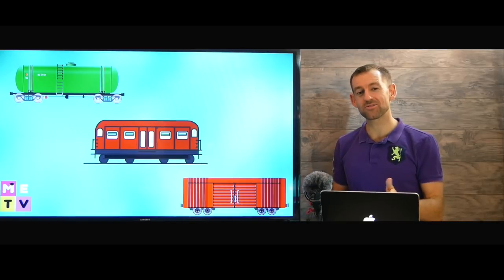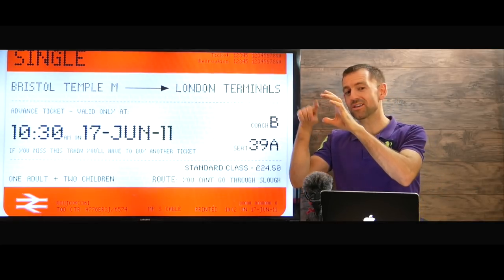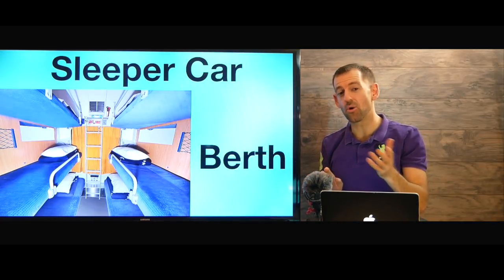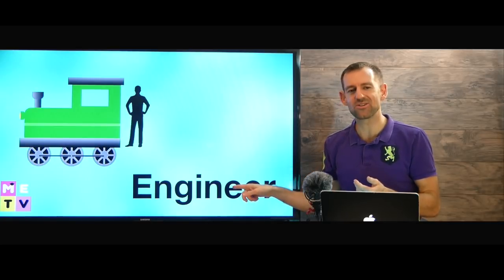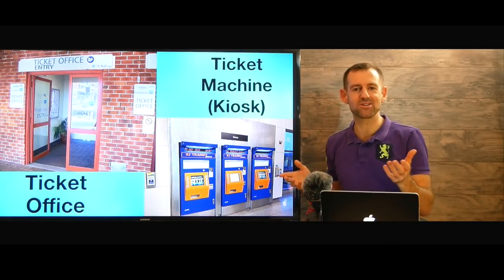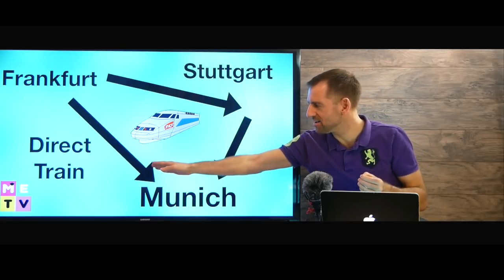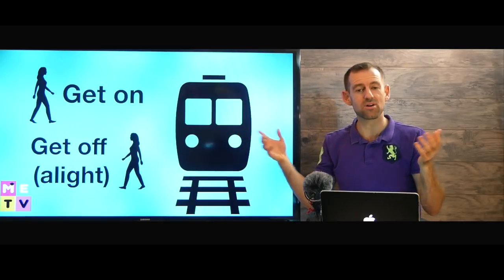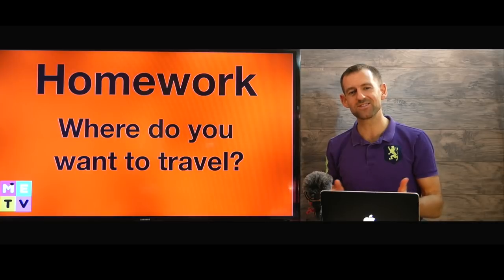Train Vocabulary - Caboose?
Learn English for Train Travel

You can always find my YouTube homepage at:
Youtube.com/madenglishtv